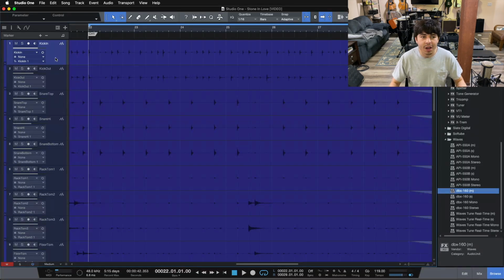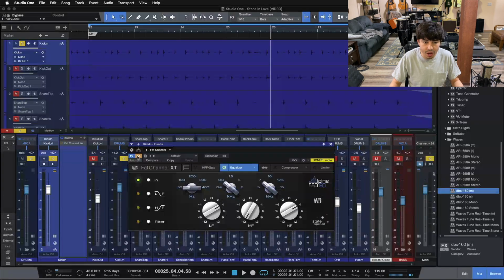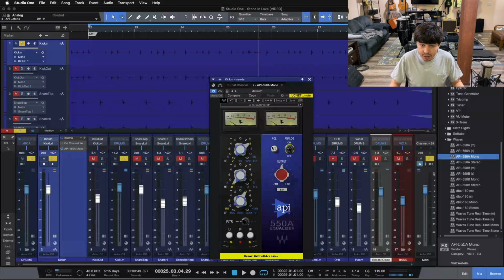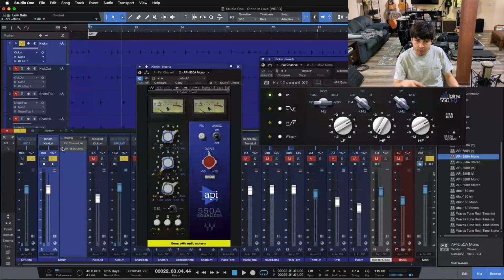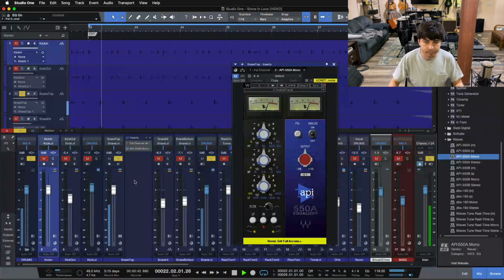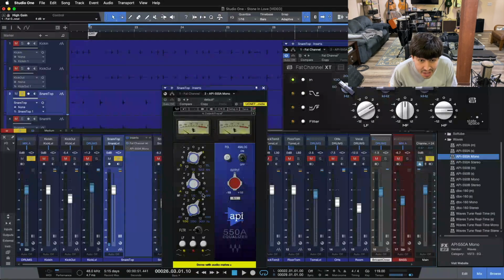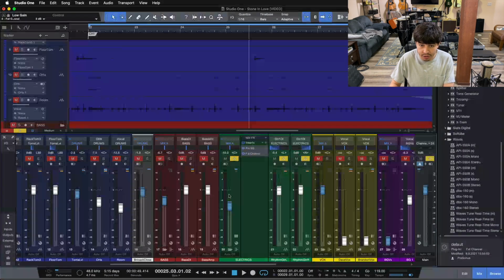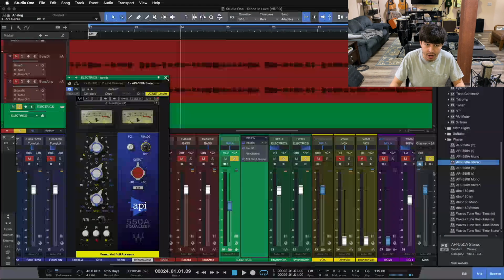Waves API 550 vs Presonus Alpine EQ 550: Which Is Best? (Plugin Shootout)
In today's video we look at the waves api 550 eq in comparison to the presonus alpine eq 550. You will discover:

- The different features of each api 550 emulation
- Which eq plugin has more focus and is smoother for boosting
- What the strengths and weakness of each plugin are